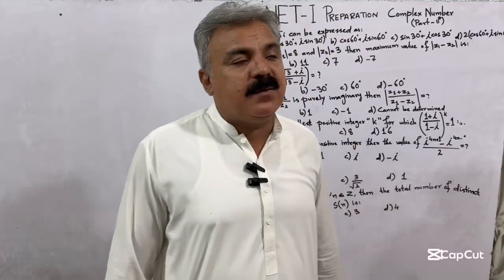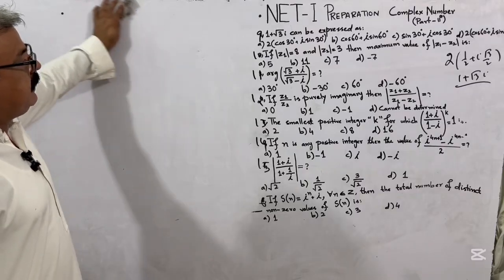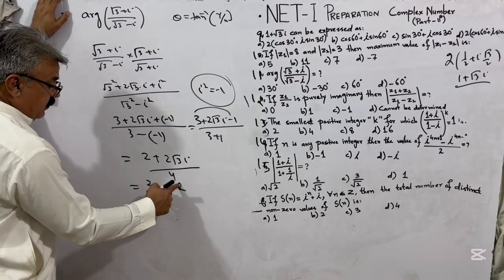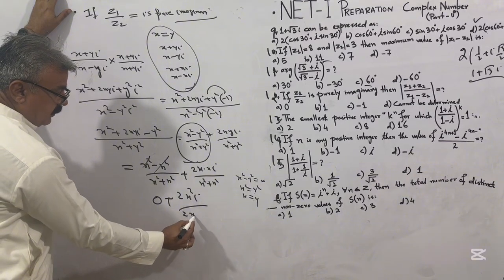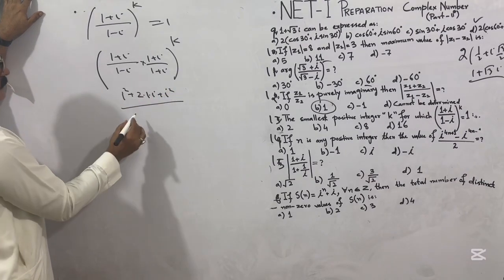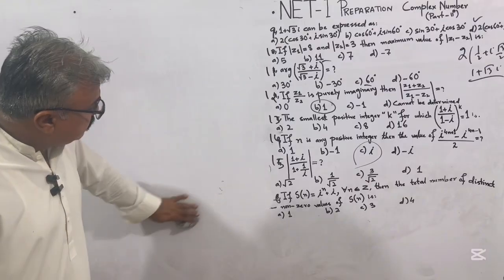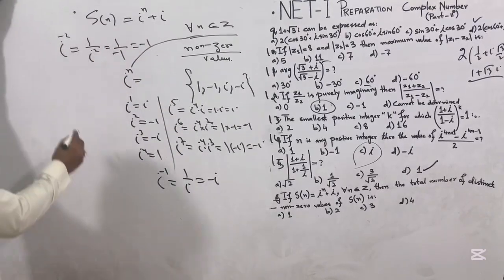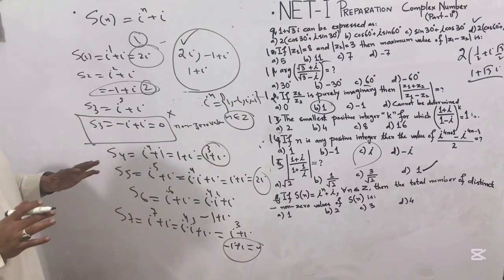NET Preparation | Complex Number (Part-2) | Maths with AUB